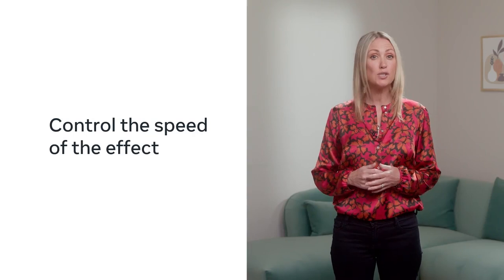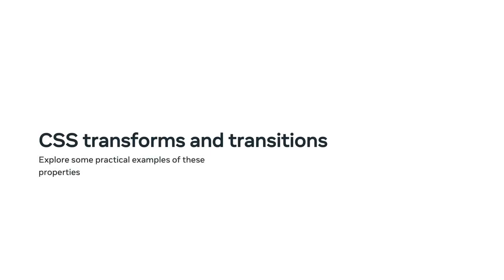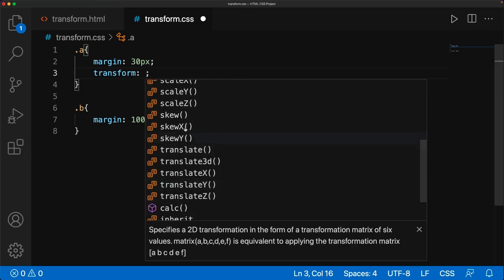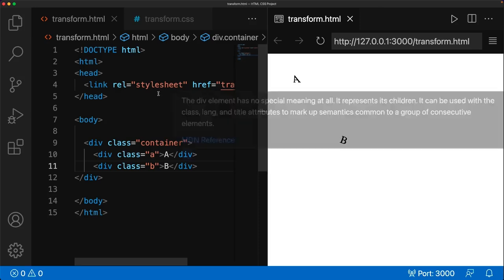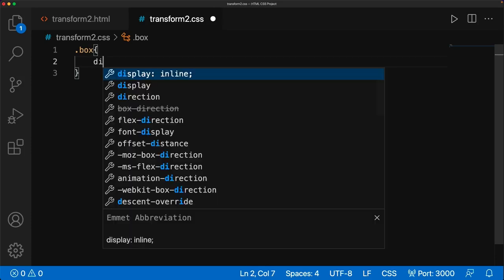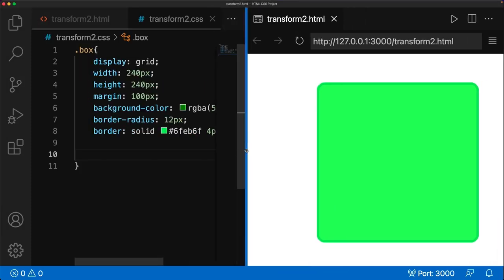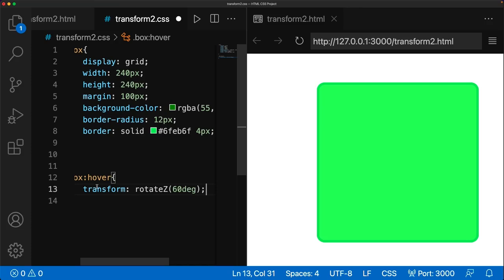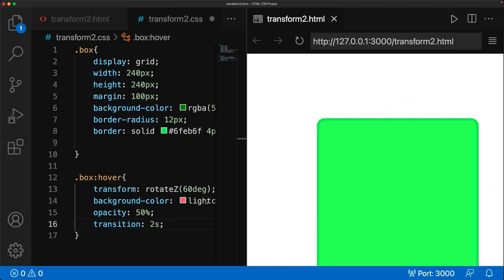CSS Transforms and transitions